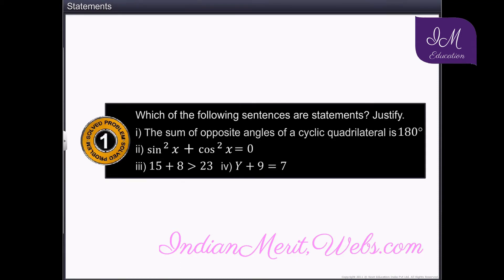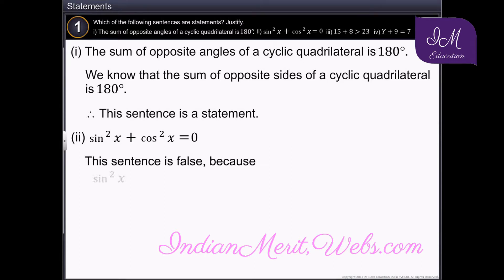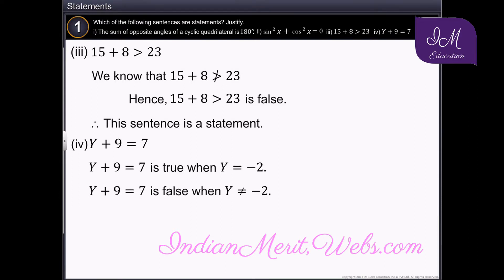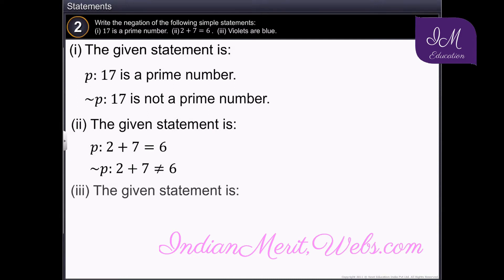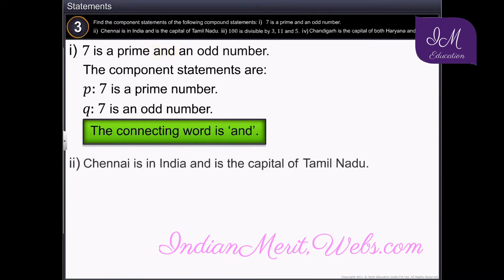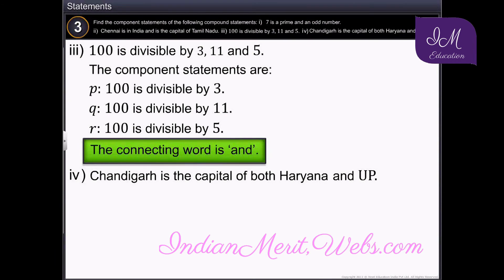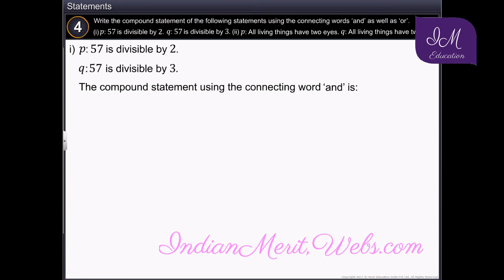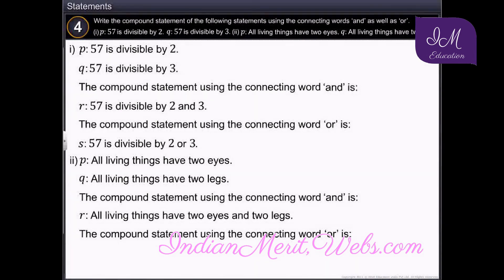Statements and Sets - Statements Solved problems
Overview of Statements and Sets Solved Problems